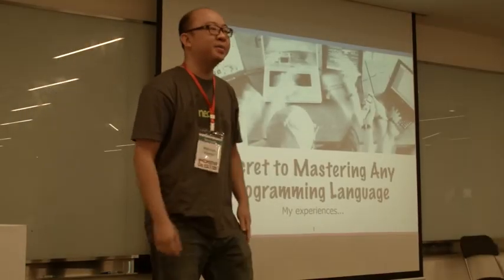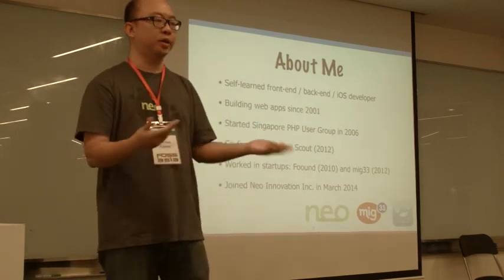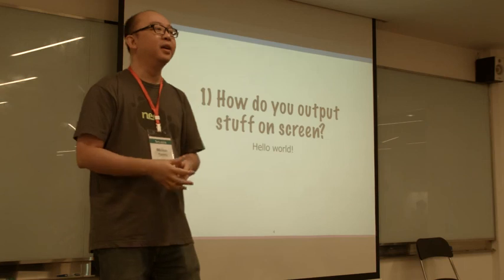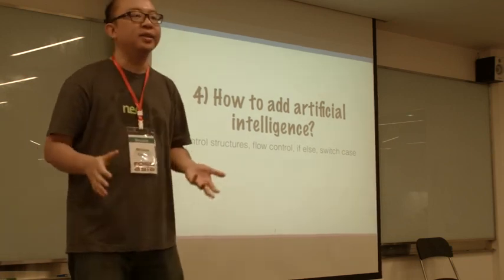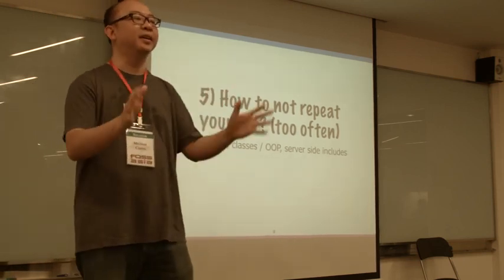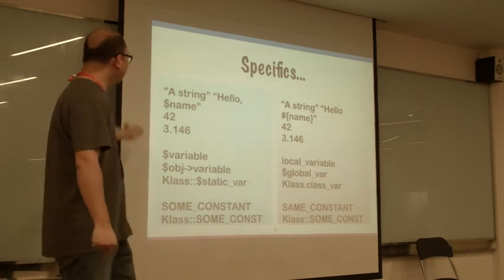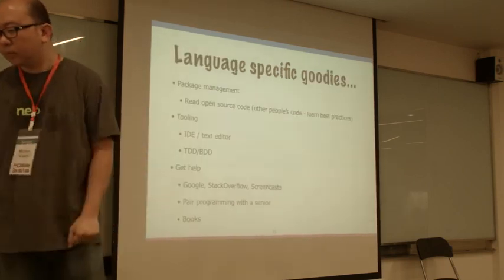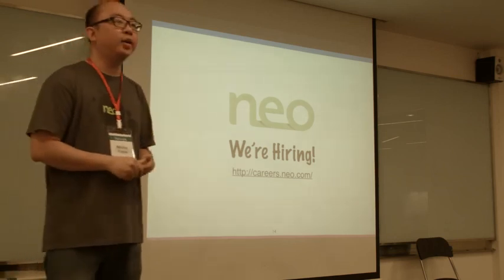How to Master any programming language ! 2020 Easily !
learn porgramming
Master any programming language
Secret to master what you wanna program